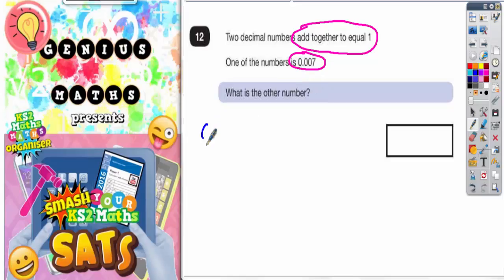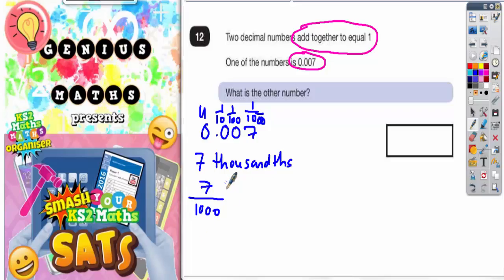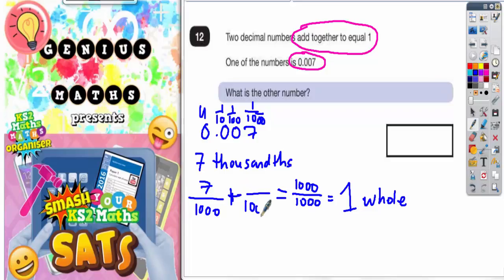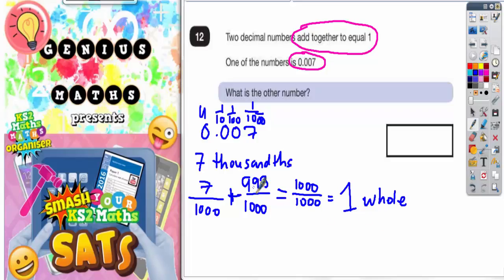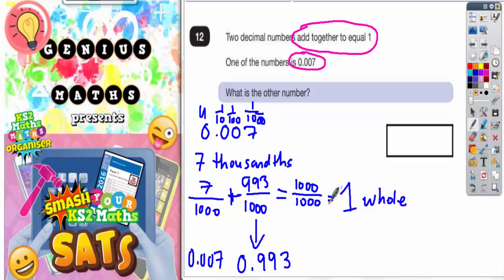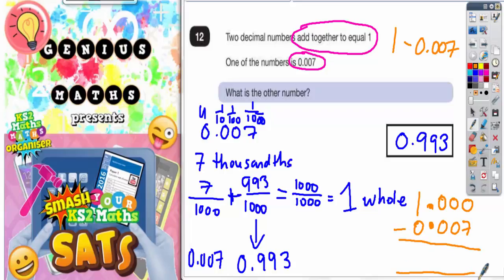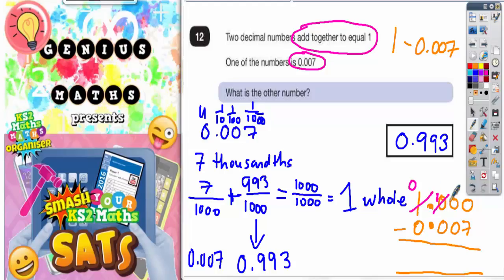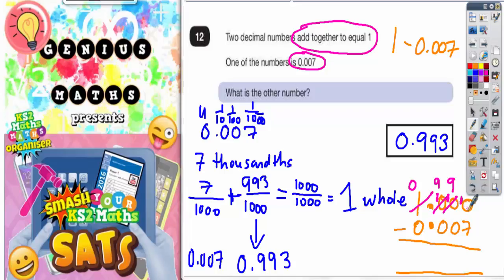Sample SATS Paper 3 Reasoning Q12